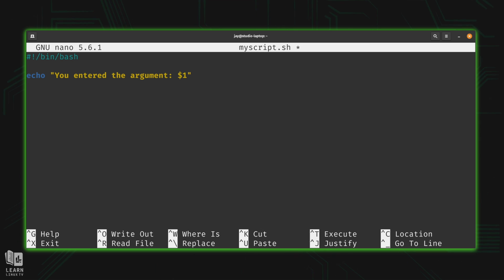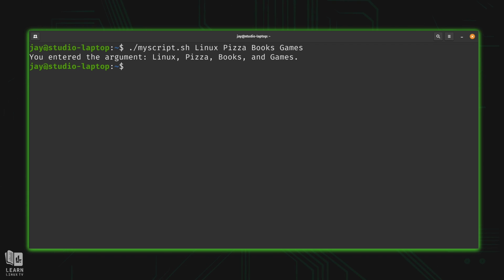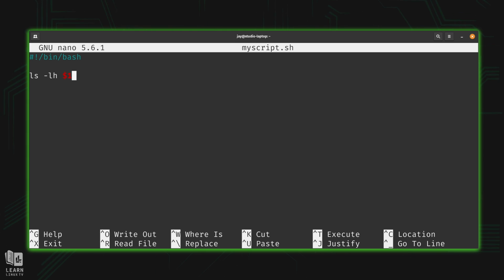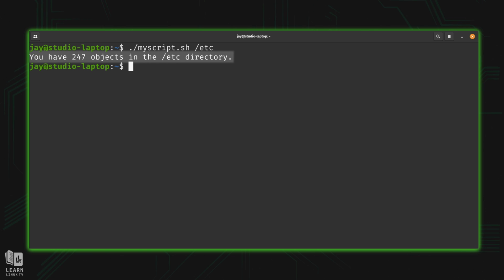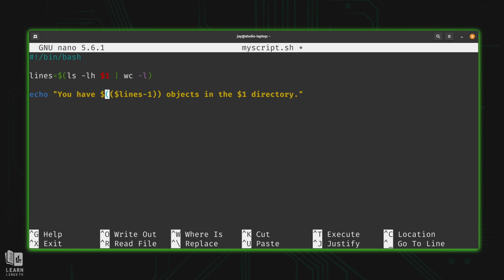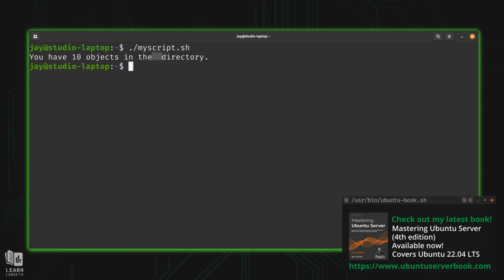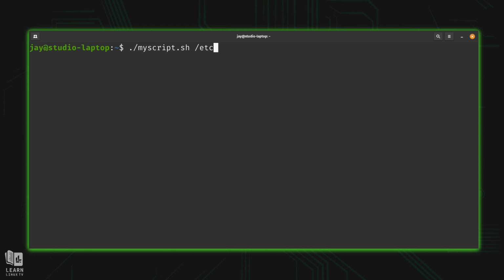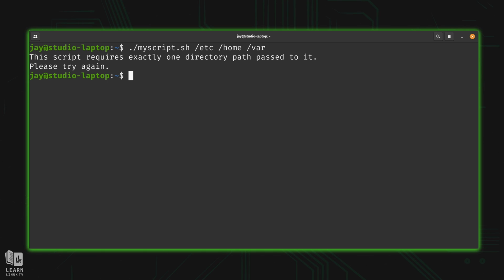How To Write Bash Scripts In Linux - Complete Guide (Part 16 - Arguments)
In this episode of the Bash Scripting series, you’ll learn how to use arguments in your Bash scripts to make them more dynamic and useful. Instead of debating over systemd, desktop environments, or text editors, invest your time in mastering script input! You’ll discover how to pass and handle arguments in Bash, enabling your scripts to adapt to different scenarios and user input. This essential skill will boost your scripting efficiency and help you write more flexible and powerful Linux scripts.

Note: This video was re-rendered and re-uploaded due to corruption and misaligned highlights. As a result, comments from the previous version will not be shown here.

SPOIL YOURSELF WITH A LINUX-RELATED GIFT
• Mastering Ubuntu Server 4th Edition (Jay wrote that!!!

--- Individual Sections ---
00:00 - Intro
00:47 - A simple example of using an argument in Bash
02:50 - Using multiple arguments in Bash
04:15 - An even simpler example of using an argument in Bash
06:09 - An example Bash Script that counts the number of items in a directory
10:09 - Making sure arguments are provided in your script

--- FAQ ---
• Which distro do I use?